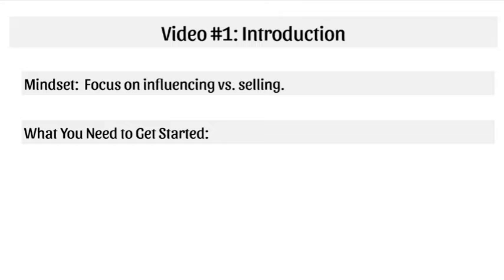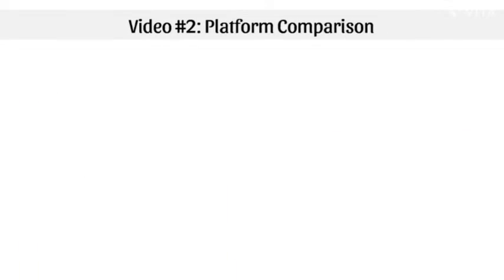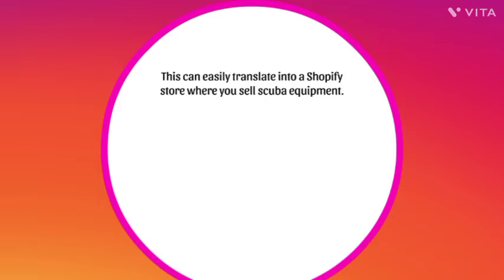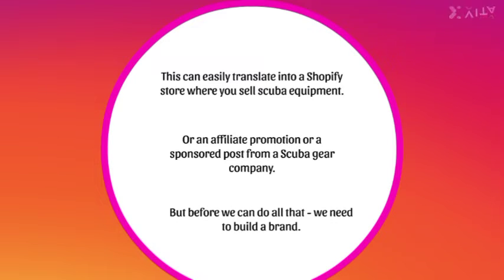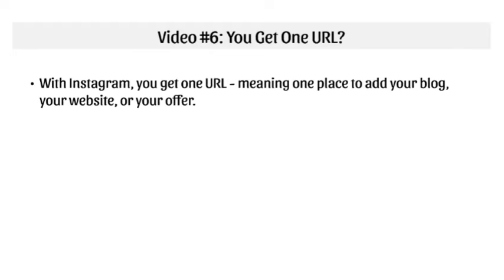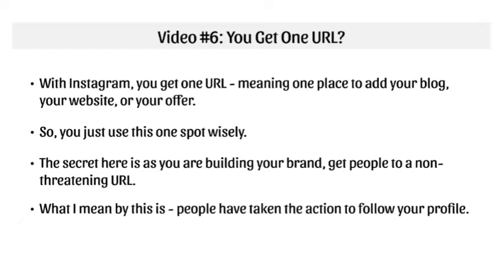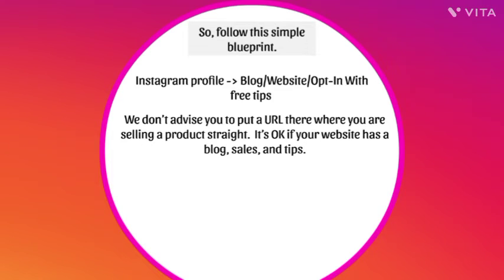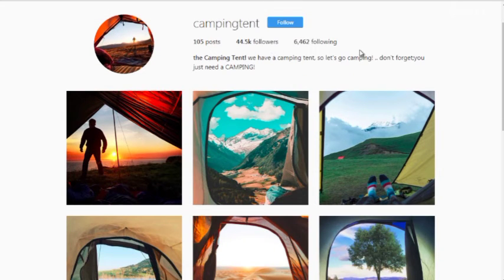9 December 2023